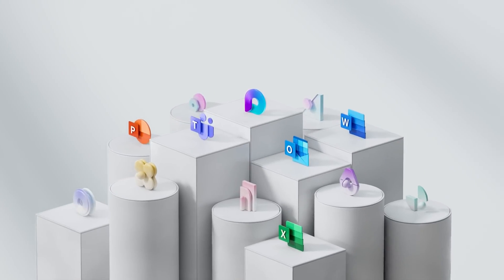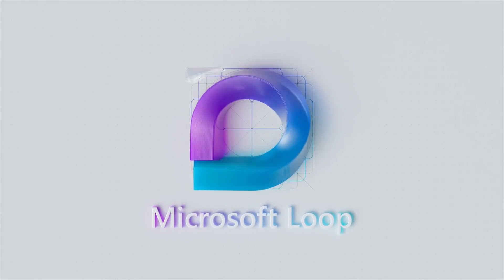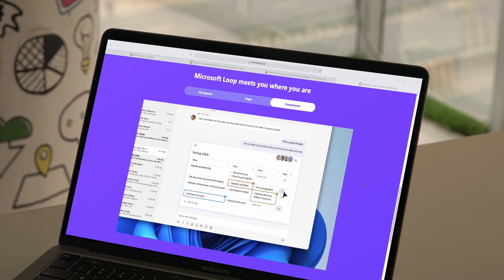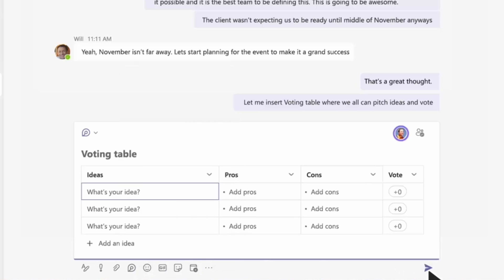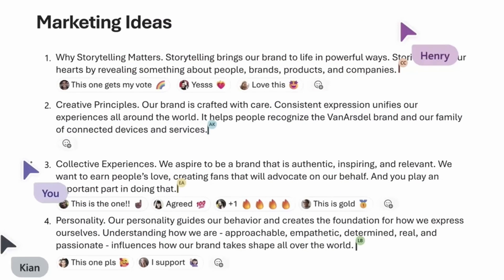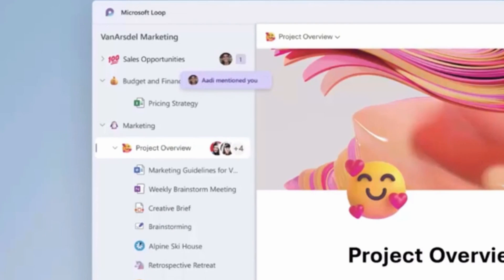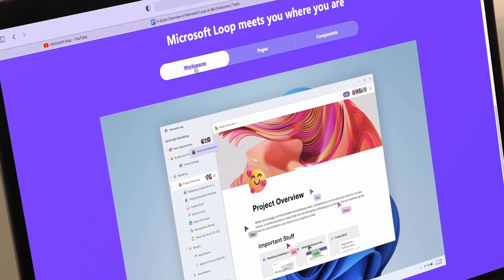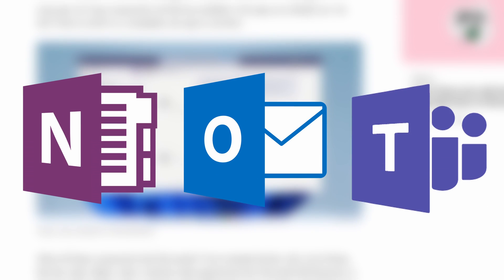A Quick Overview of Microsoft Loop - Better Than Notion?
Microsoft Loop is essentially an app that will provide your teams with a robust canvas to collaborate in real-time. It will feature flexible components that can be moved across different apps and no matter which app you use them in, these components will always stay in sync. In this video, we will have a quick overview of Microsoft Loop and when it will be released.
Intro and Animation Credit:
10Studio: